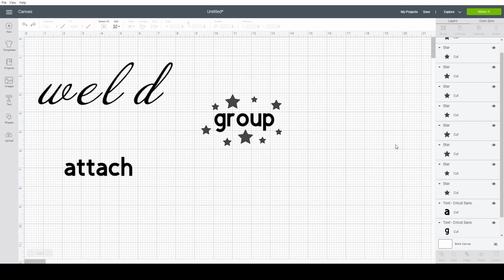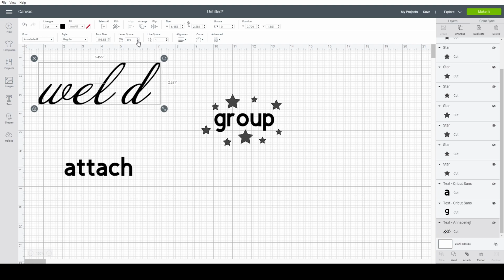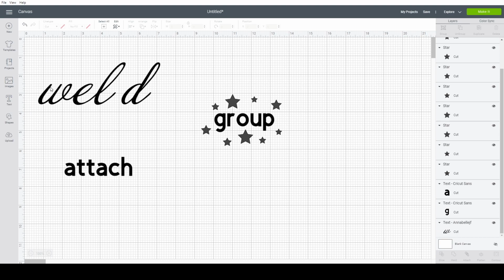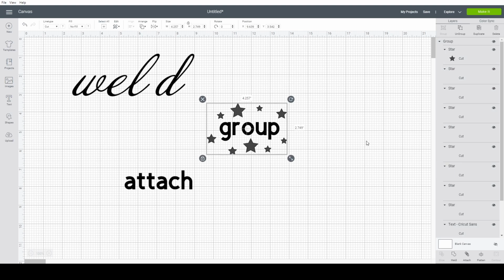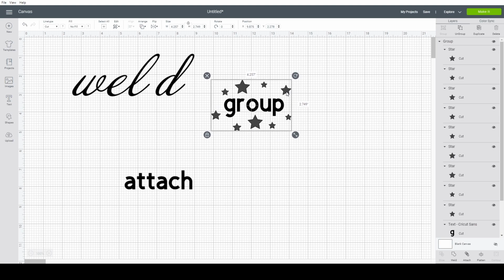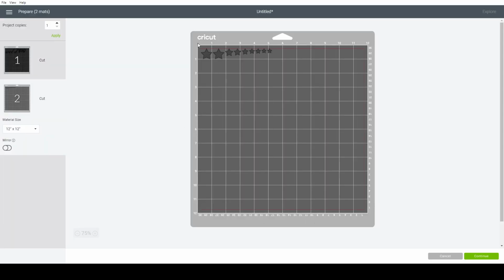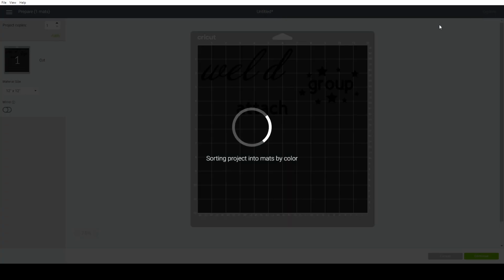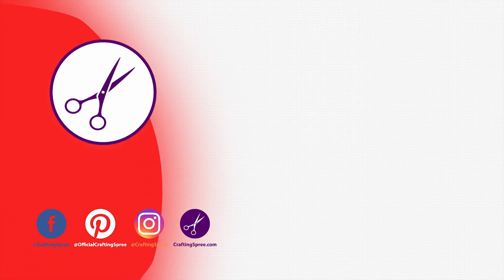Difference Between Weld, Group, and Attach in Cricut Design Space | Crafting Spree Tutorial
Confused about the differences between "group," "weld," and "attach" in Cricut Design Space? Don't worry, you're not alone!

Weld: transforms separate, overlapping shapes, into one cohesive shape

Group: groups separate components together in Design Space only, it does NOT keep them grouped on the mat when you select "make project"

Attach: Attach permanently groups thing so when you click "make project" everything is in the same place on the mat, as it was in design space in relation to each component.

**note: Attach does NOT permanently attach those items to the exact location on the mat, as you placed them in Design Space . If you attached your components in Design Space and placed them on the mat with a one inch margin on the top and on the left, when you click "make project" it would move your attached components to the top left corner of the mat, and you would lose your one inch margins. From the "make project" mat view, you would have to move it again to where exactly you want that grouping of components to be cut out on the mat.

For a FREE downloadable cheat sheet on all what the different Cricut function do, hear

Credits:

Video by Rachel Tveit

Creative Assets from Envato Elements

Music and Sound Effects by:
PaBlikMM01
EightBallAudio
ARCHIMUSIC
WistanSound

Thumbnail & Video Templates by:
YummyDs
BobirS
kalinichev
Media_Stock